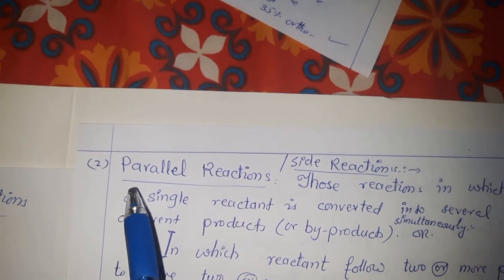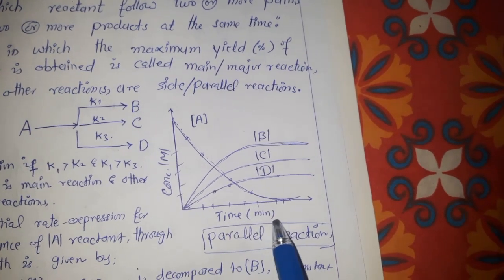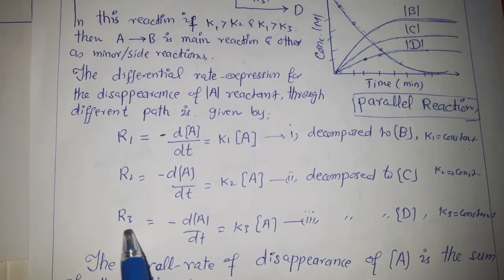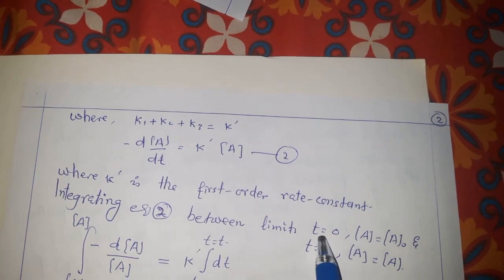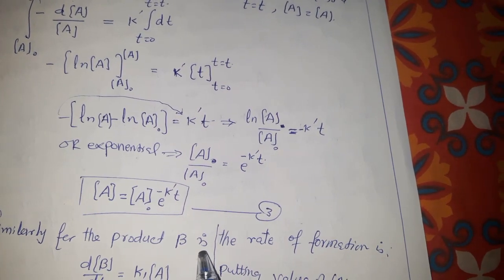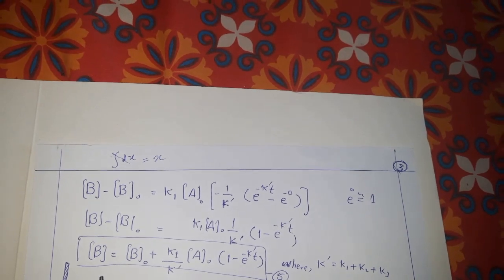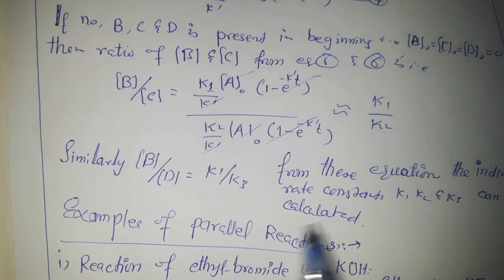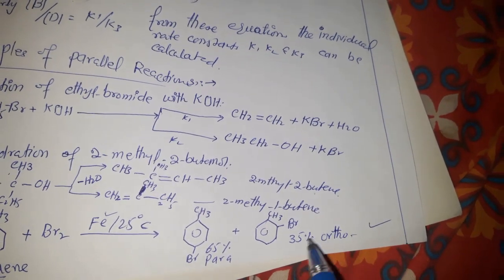Lect#4 PARALLEL REACTIONS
Complex Reactions
-Parallel Reactions